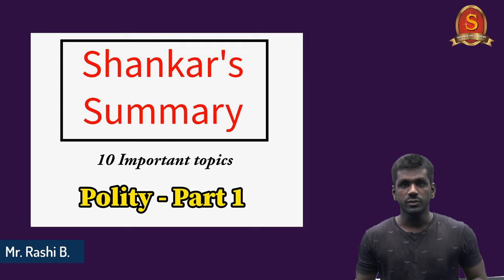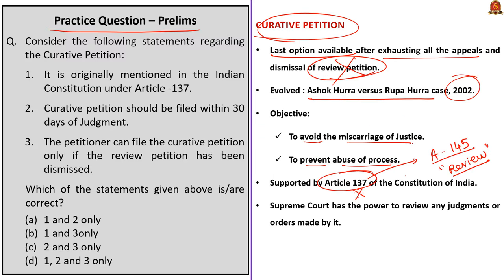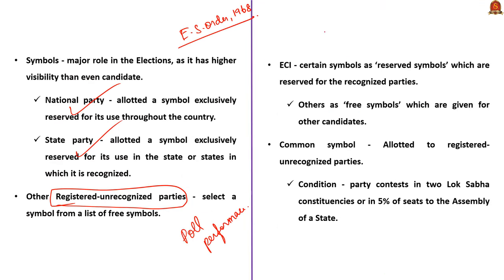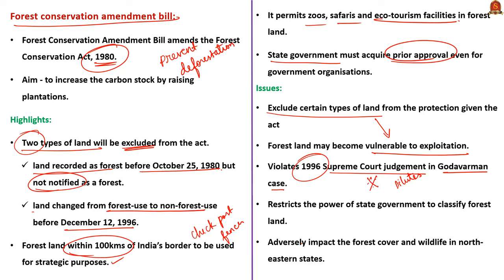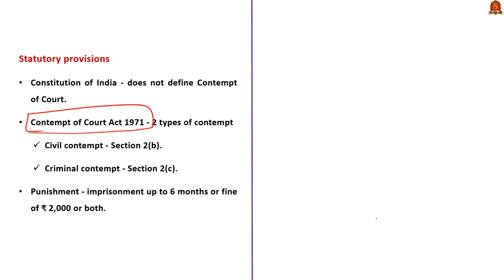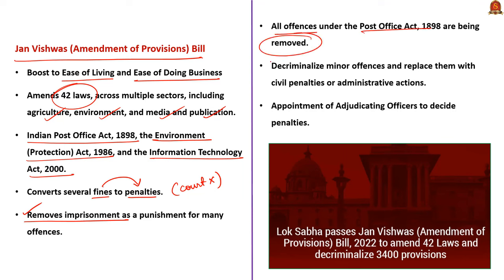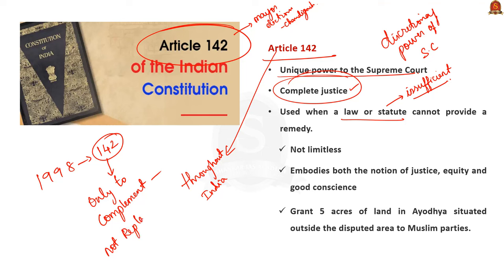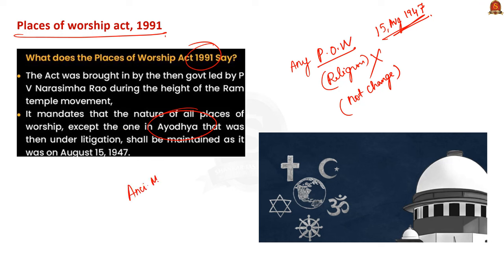Shankar's Summary - Polity Important Current Affairs Topics - (Part I) | Shankar IAS Academy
In this video, we have discussed the important POLITY Current Affairs topics from the month of JULY 2023 to OCTOBER 2023. This video will help the UPSC aspirants to revise the important Current Affairs topics in the last minute. We have given the background of the topics, its importance for the UPSC exam and we have also compared it with the Previous Year UPSC Prelims questions. We have also framed Practice Prelims questions about each Important topics based on the UPSC trend. We suggest the viewers to watch the entire video to get full benefit.